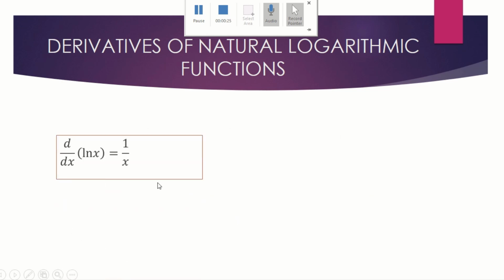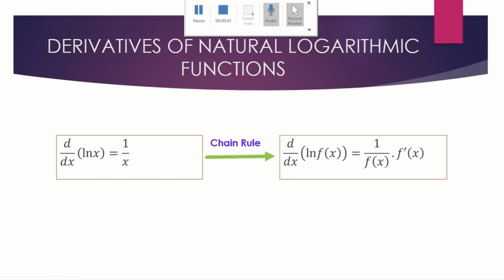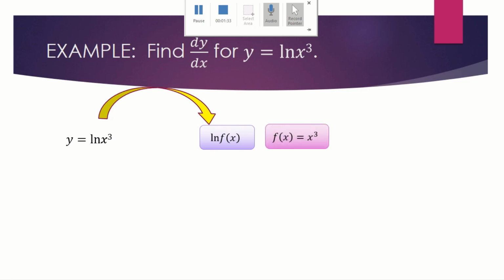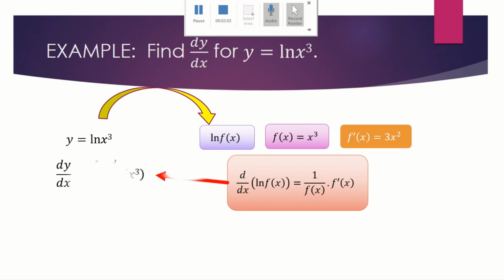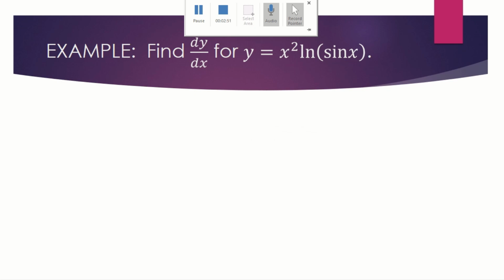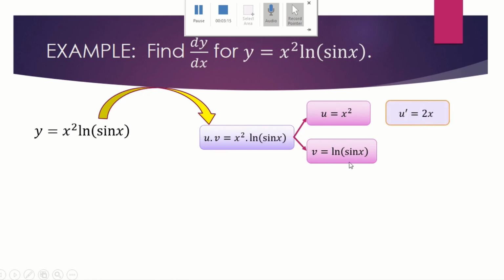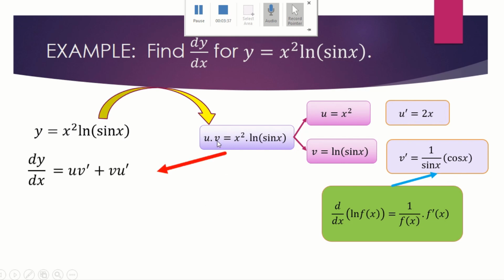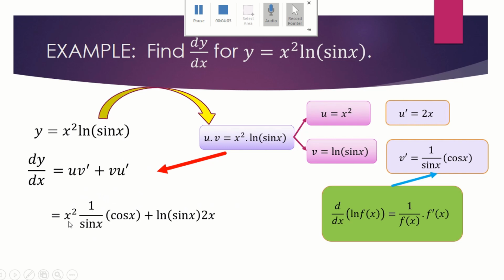Differentiation of ln functions